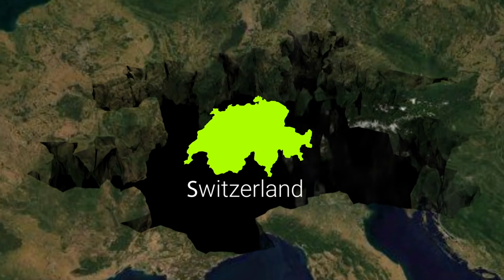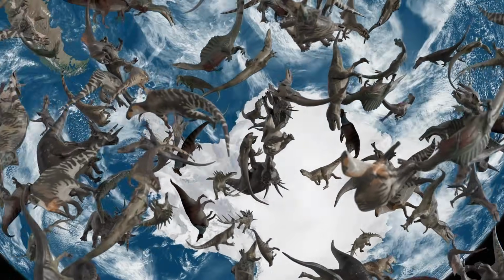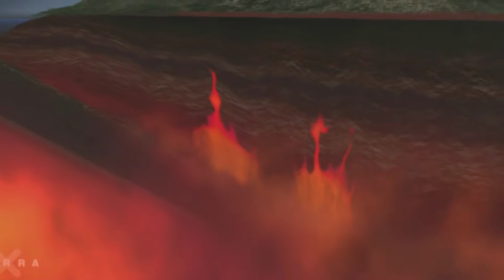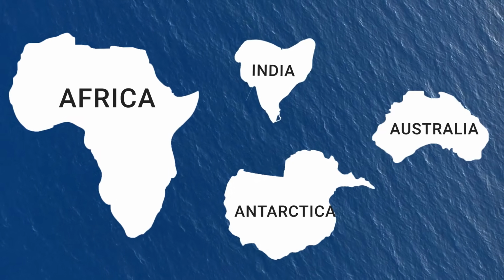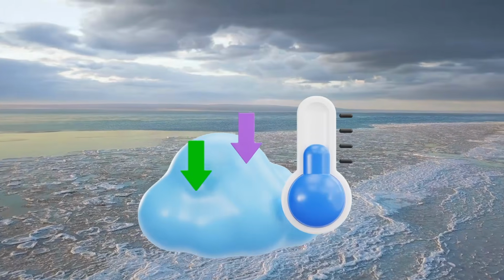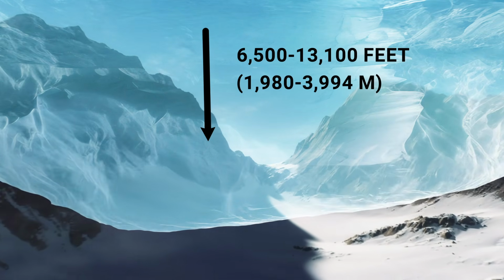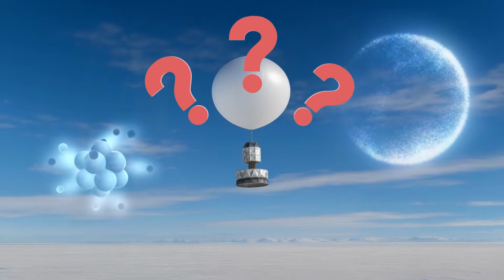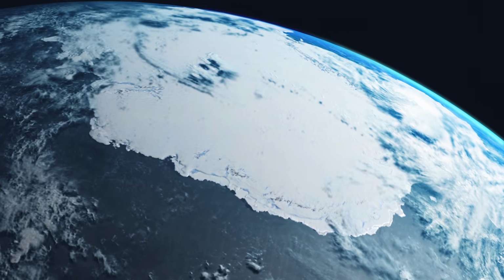This Recent Antarctica Sinkhole Discovery Has Archaeologists Completely Speechless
A newly discovered sinkhole in Antarctica is leaving archaeologists stunned, revealing features no one expected to find beneath the ice. Early exploration suggests the structure may not be entirely natural, raising questions about how it formed—and what could be hidden below. As more details emerge, this discovery is quickly turning into one of the most baffling mysteries ever uncovered on the continent.
🌍 Welcome to a world of hidden secrets and lost civilizations! 🏺 From ancient ruins to mysterious discoveries, we uncover the greatest unsolved mysteries of history! 🗿

Travel through time, explore forgotten cities, and dive into the unknown with us.  If you love history, archaeology, and mind-blowing discoveries, this is the place for you! 🔥